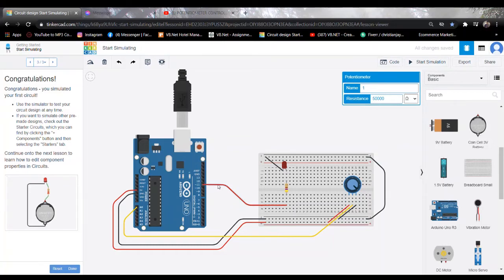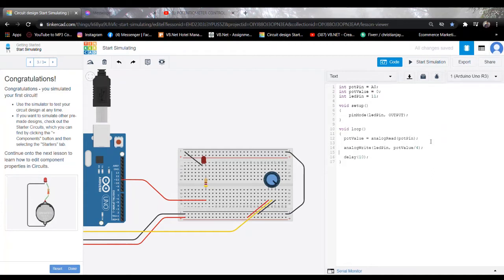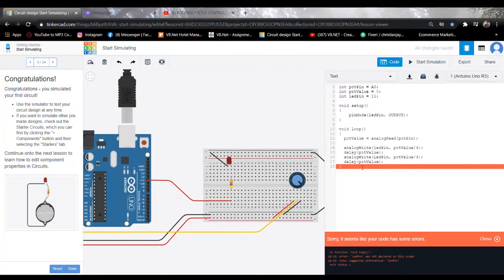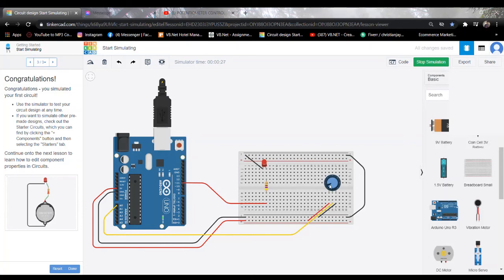Arduino Light Dimmer and Strobe Light with Adjustable Speed Settings in Tinkercad(Blinking Light)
Let's learn how to make Arduino Light Dimmer and strobe lights with Adjustable Speed Settings; with the control of a potentiometer. The simple and easy way.